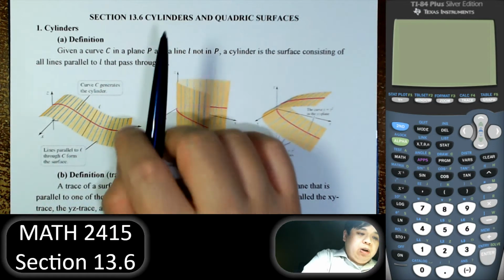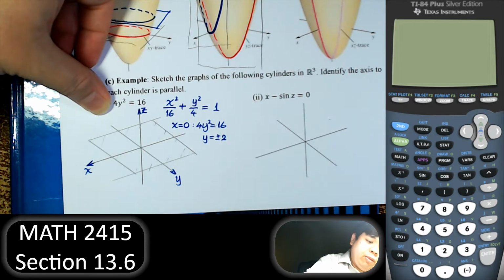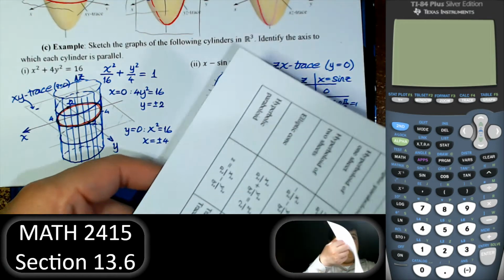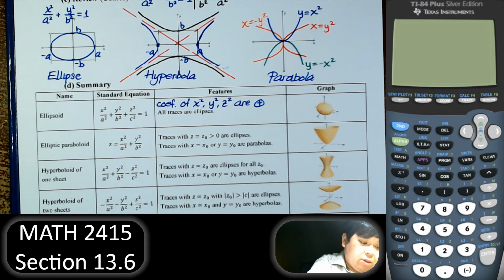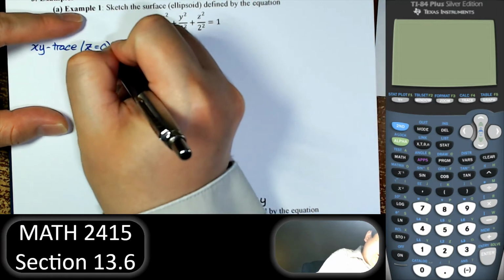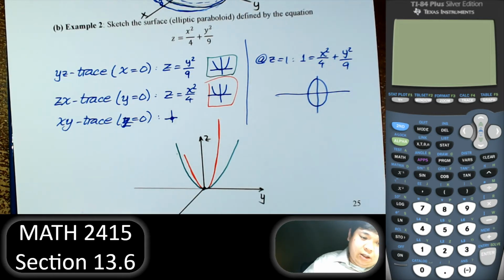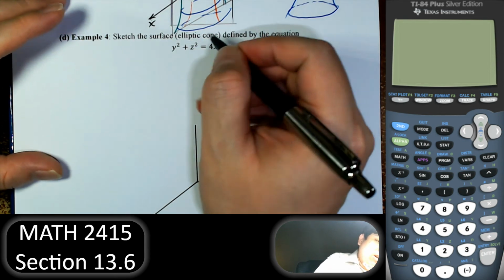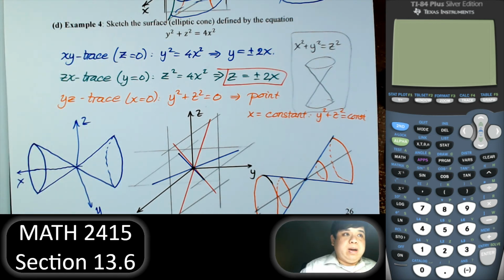Calculus 3 - Module 1 - Section 13.6